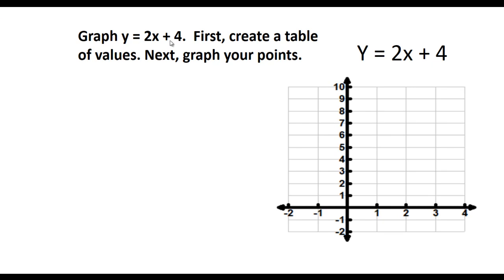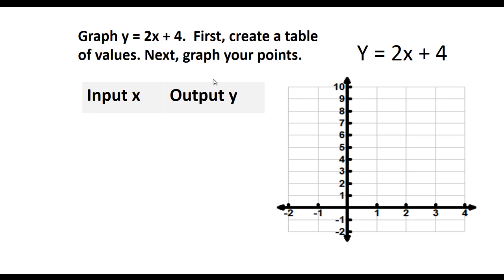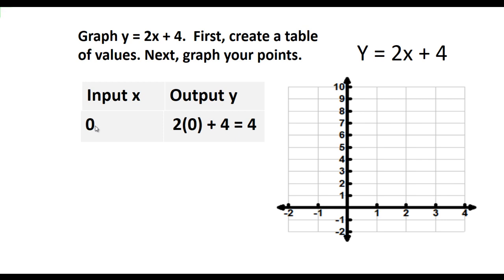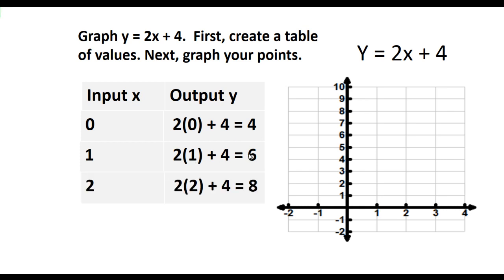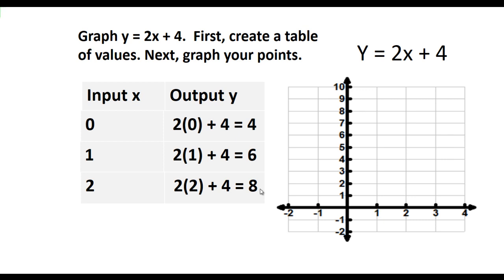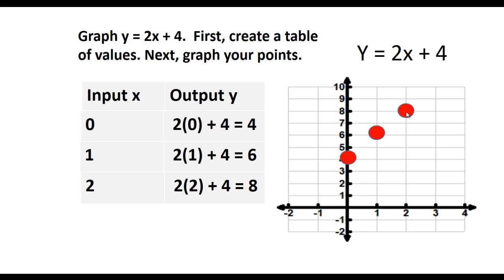Graph Y = 2x + 4 with a table of values example